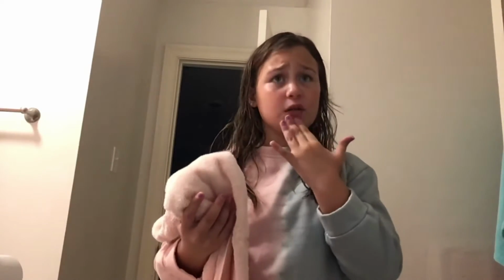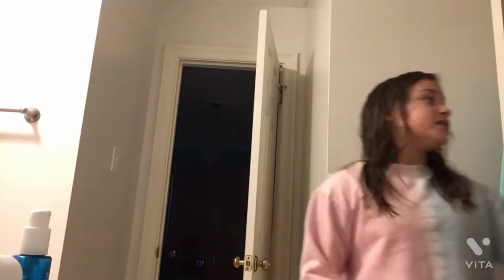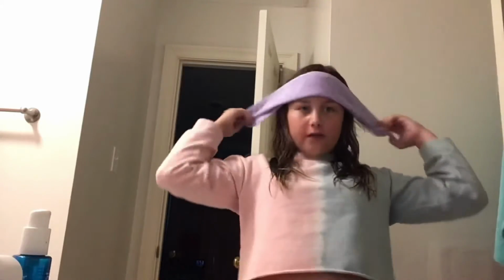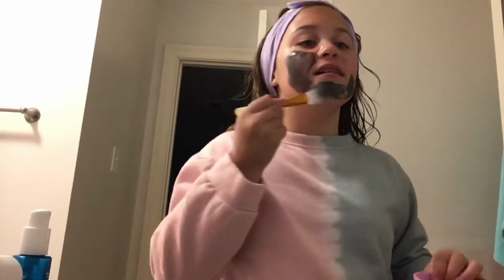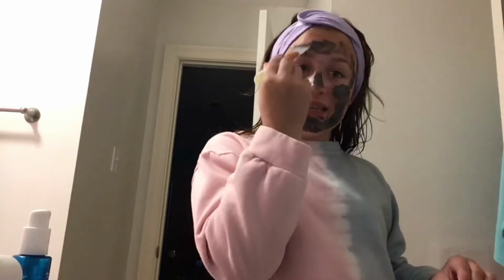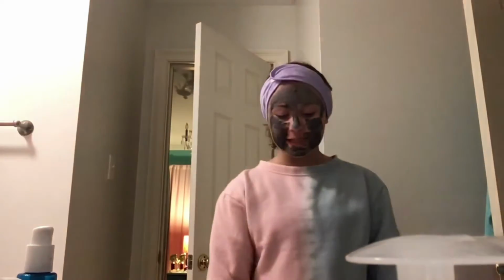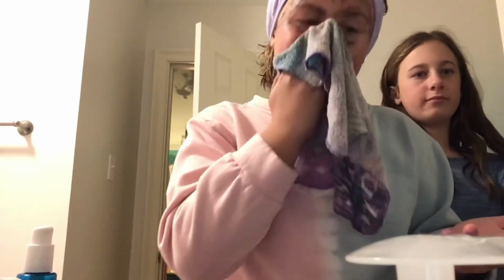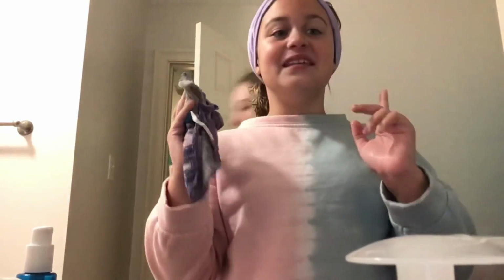Weekend night routine 2021￼!￼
What a weekend is for me￼!